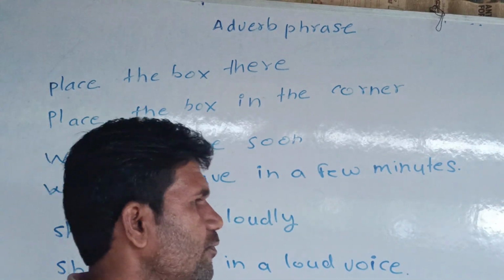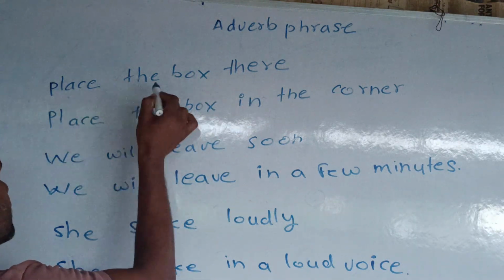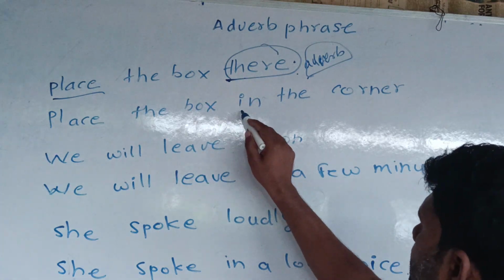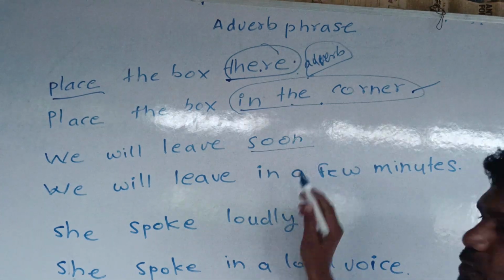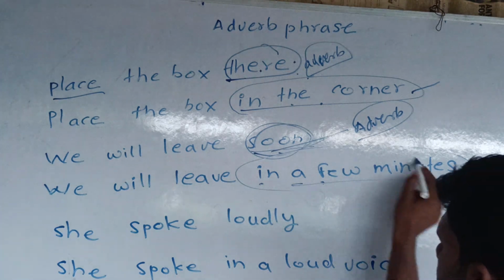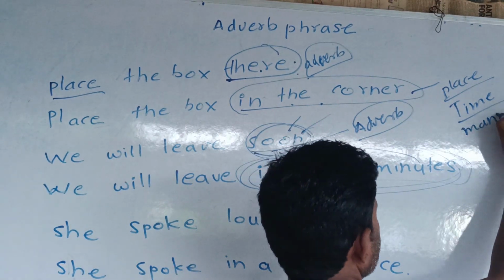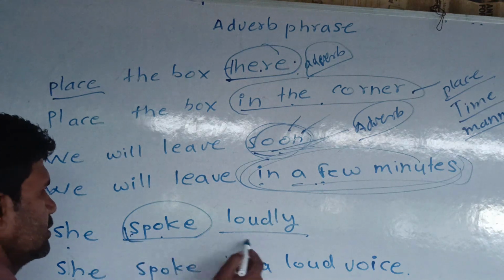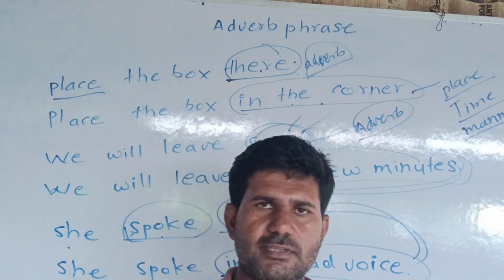Adverb phrase introductory lesson